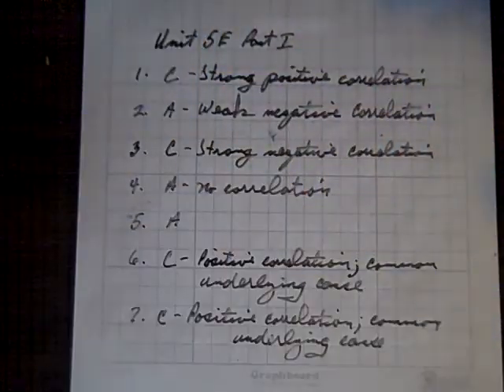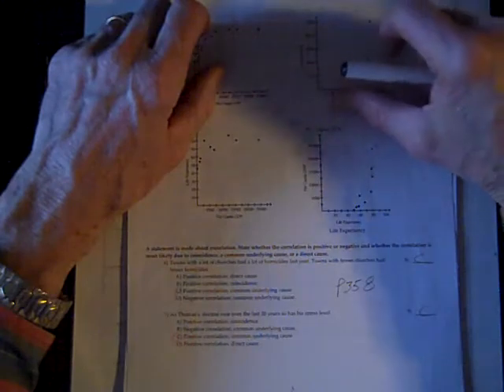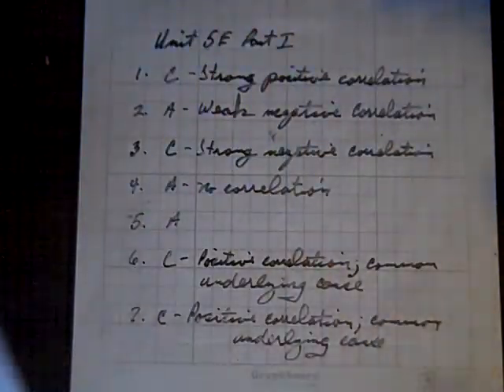Contemporary Math Unit 5E Part I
Description
Correlation and Causality